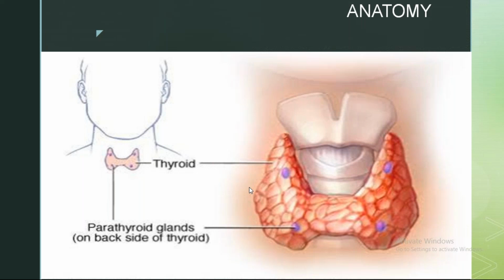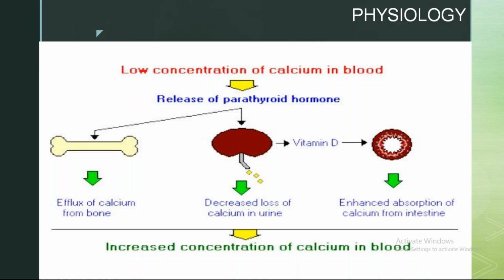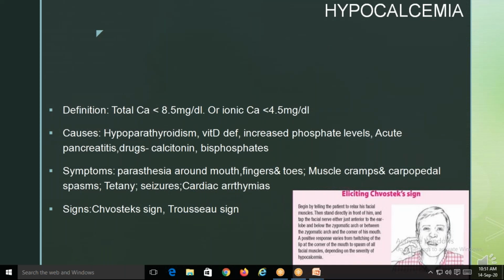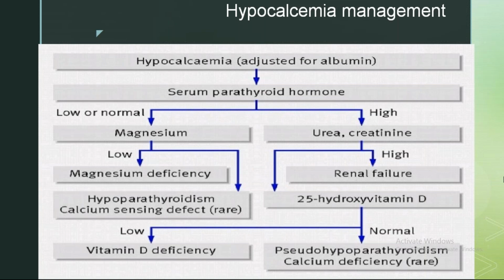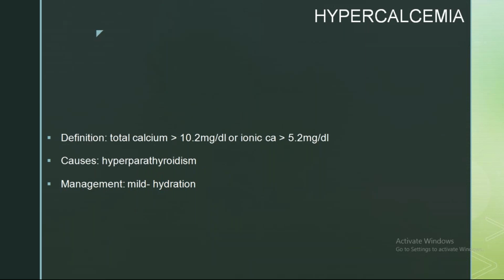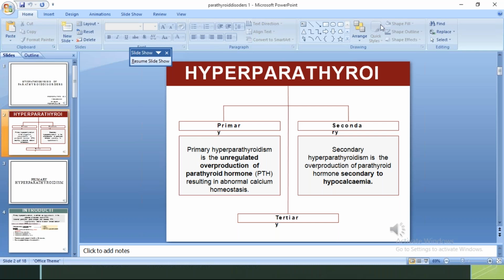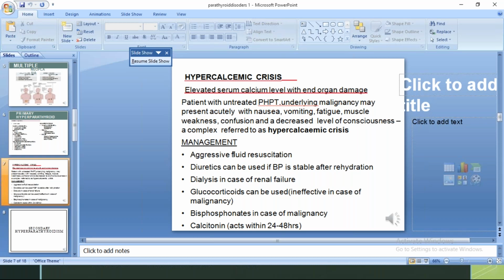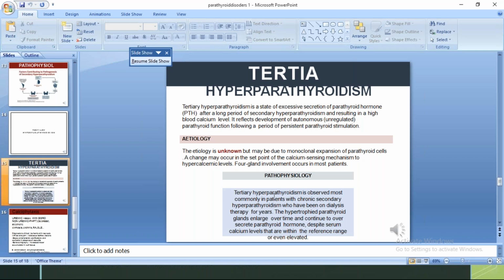A Class On ParaThyroid, Anatomy& Physiology By Dr Sathvik,Department Of General Surgery